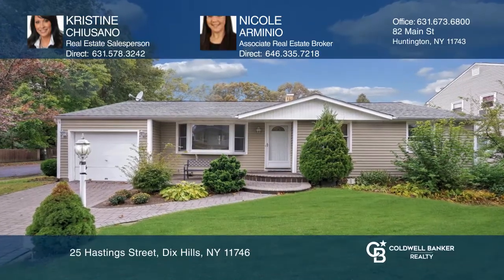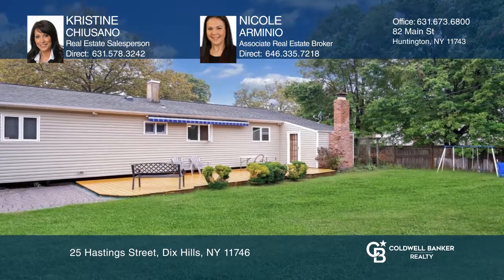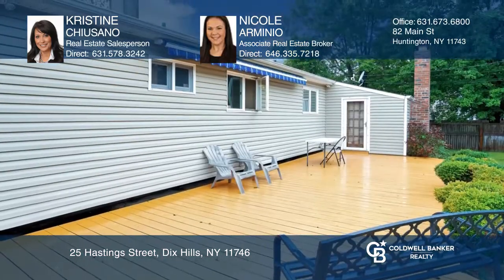25 Hastings Street Dix Hills , NY | ColdwellBankerHomes.com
25 Hastings Street, Dix Hills , NY

Location, Location , Location !! Just Minutes From All Major Highways And Long Island Rail Road. This Home Sits On A Corner Lot Of A Beautiful Tree Lined Street In Dix Hills. The Home Features Eat-In Kitchen, Formal Living Room, Dining Room And Sunken Family Room With Wood Burning Fireplace. Master